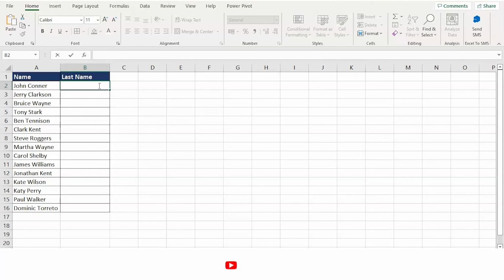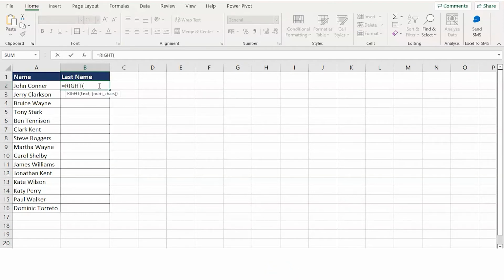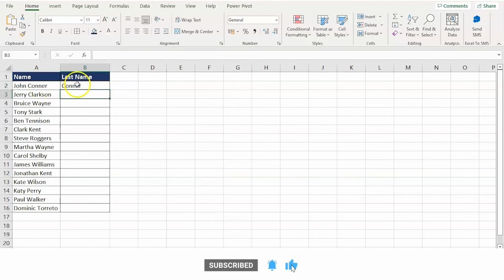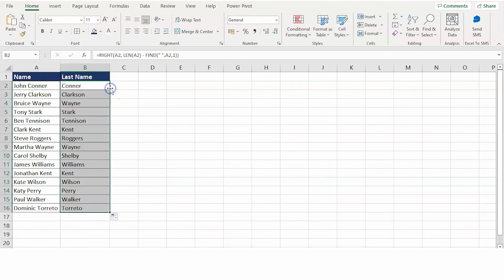Excel Tutorial: Mastering the RIGHT Function for Efficient Data Manipulation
Welcome to our comprehensive Excel tutorial! In this informative video, we'll guide you through mastering the RIGHT function in Excel, a powerful tool for efficient data manipulation. Join us as we delve into the world of Excel formulas and uncover the potential of the RIGHT function to streamline your data analysis and improve your productivity.

Our expert instructor will demonstrate the various applications and techniques of the RIGHT function, which enables you to extract specific characters from the right side of a text string. Whether you're a beginner or an experienced Excel user, this tutorial will equip you with the knowledge and skills to leverage the RIGHT function effectively in your data manipulation tasks.

Discover the versatility of the RIGHT function as we explore real-world examples and use cases. Learn how to extract the last name from a full name, retrieve the file extension from a file name, or extract the rightmost characters from a series of alphanumeric codes. By harnessing the power of the RIGHT function, you can automate and expedite data extraction, saving valuable time and effort in your spreadsheet tasks.

Engage your Excel proficiency as we dive deeper into advanced techniques and scenarios where the RIGHT function can be combined with other functions and formulas. Explore how to manipulate and transform data based on specific criteria, and unlock the potential for complex data analysis and reporting.

Our tutorial is designed to be beginner-friendly, with step-by-step instructions and practical examples. We'll guide you through the process of using the RIGHT function, explaining each step in a clear and concise manner. Whether you're using Excel for personal or professional purposes, this tutorial will empower you to leverage the RIGHT function with confidence.

Share your experiences and questions in the comments below—we're here to support your Excel journey. Don't forget to use our dedicated hashtags to connect with the vibrant Excel and spreadsheet communities. Get ready to unlock the full potential of the RIGHT function in Excel and take your data manipulation skills to the next level!